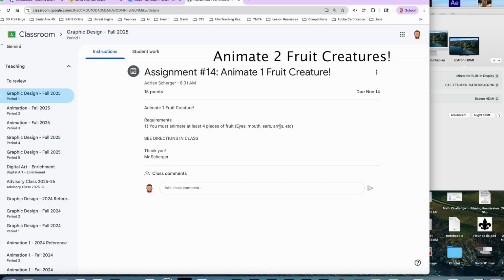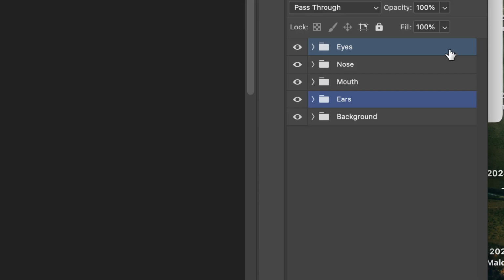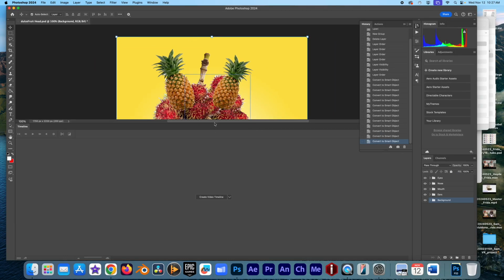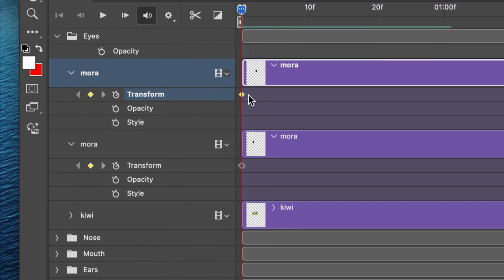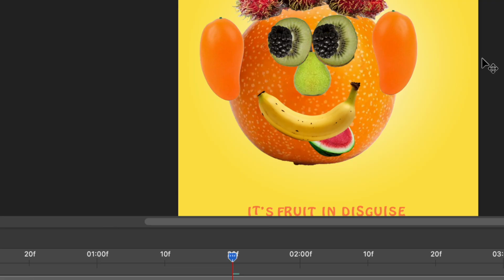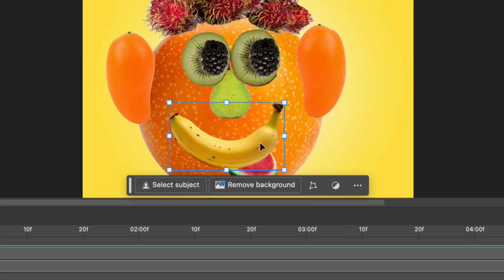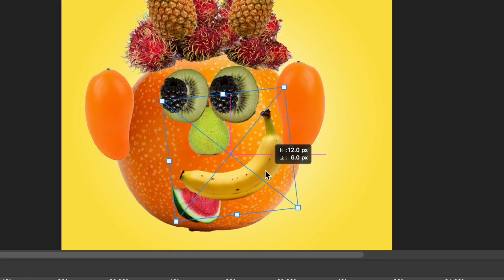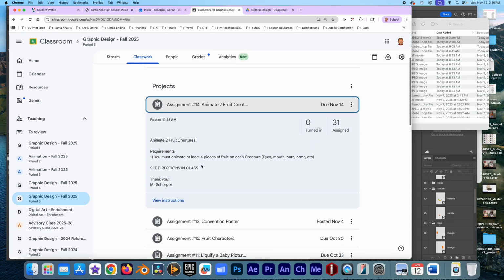Animate Fruit Creatures